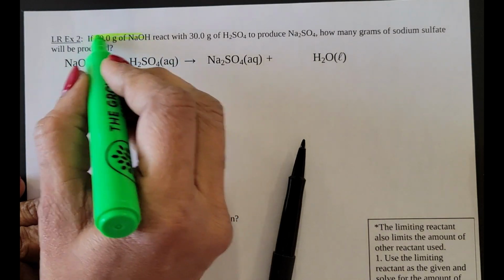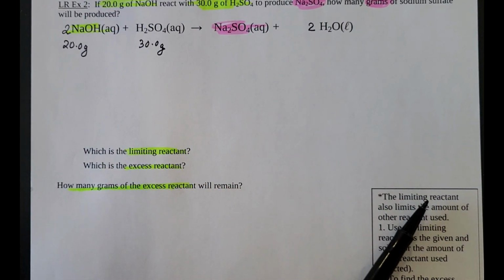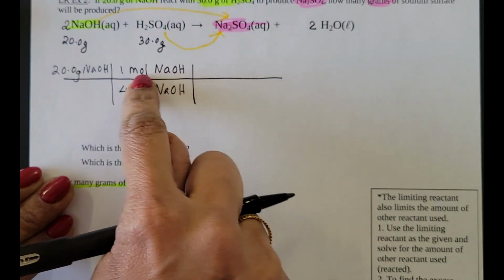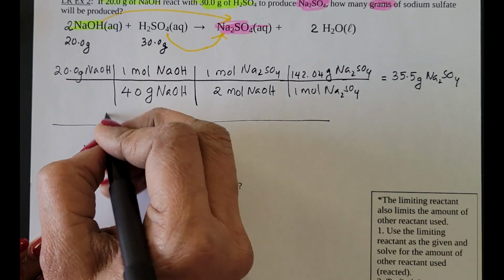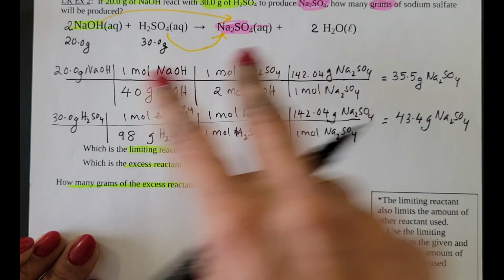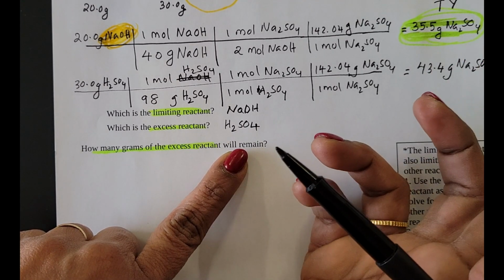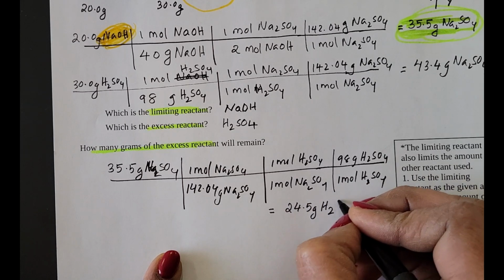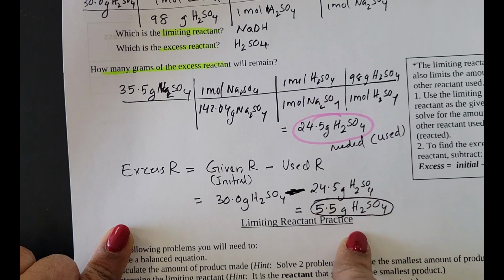Limiting Reactant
How to identify a limiting reactant and calculate the excess reactant